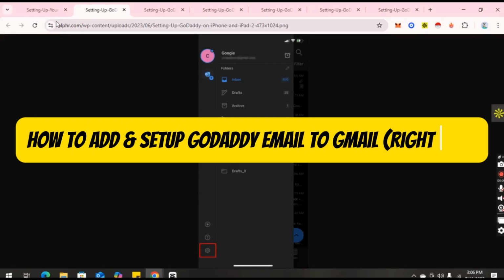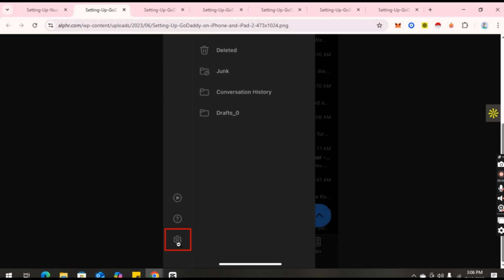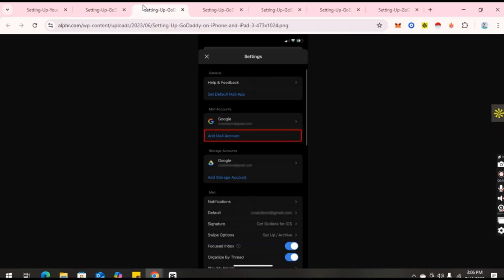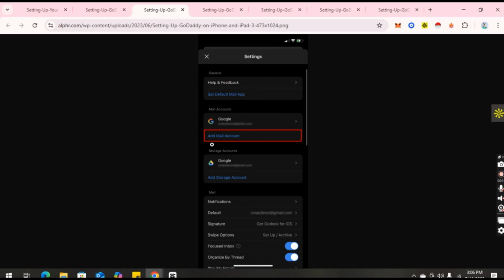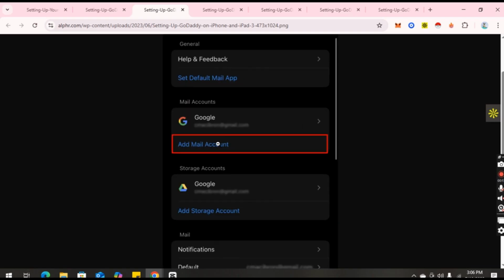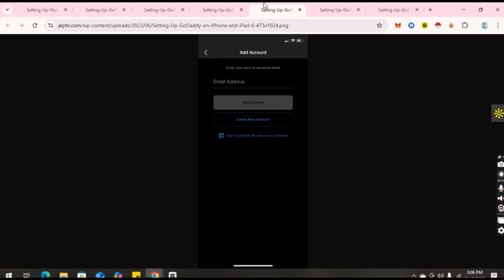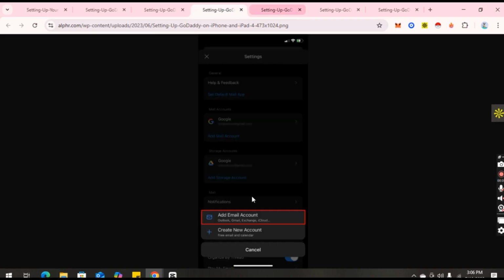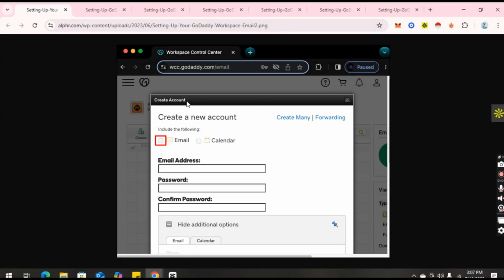How to Add & Setup GoDaddy Email to Gmail (Right Way)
Want to check your GoDaddy email straight from Gmail? 📥💼 Say goodbye to switching tabs and hello to all-in-one inbox magic ✨ This guide shows you the right way to link your GoDaddy email to Gmail — clean, secure, and beginner-friendly 🧠🔧 Because managing emails should be smooth, not stressful!